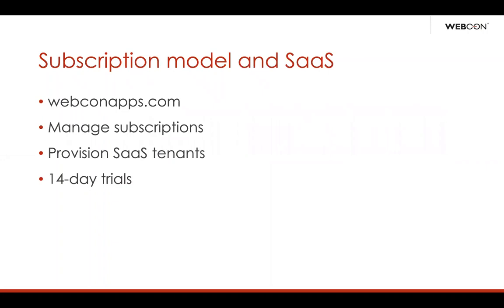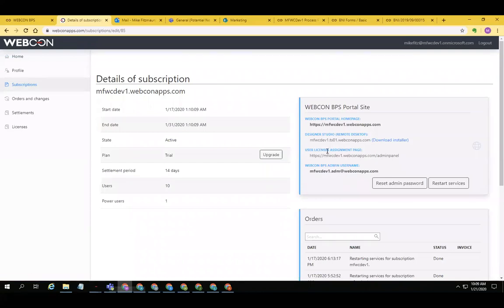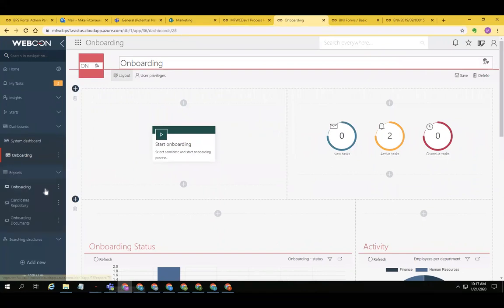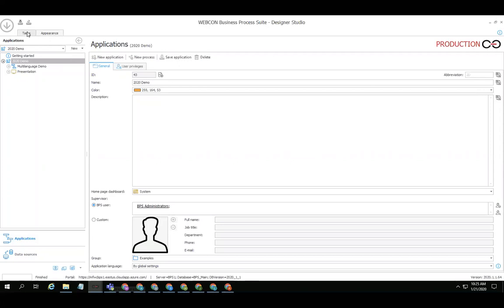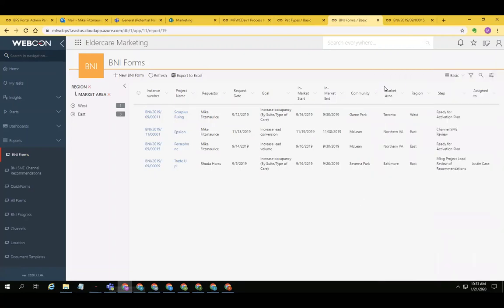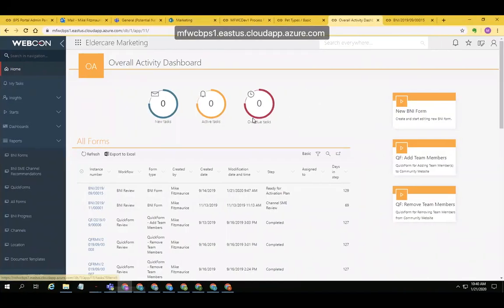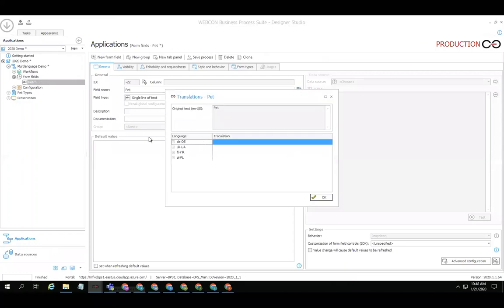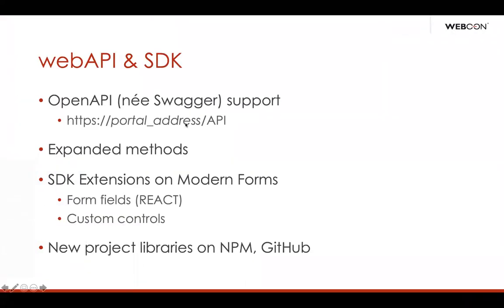NEW RELEASE | WEBCON BPS 2020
We are excited to present to you the brand new version of our business process automation platform! With our 20/20 vision for your workflows, we introduce WEBCON BPS 2020 – faster, even more intuitive & powerful tool that will take your business processes to another level!

When creating WEBCON BPS 2020, we focused on further simplify and streamline the experience of developing and using applications based on the WEBCON BPS platform.

More UI customization options, access to the platform from Microsoft Teams, and the ability to use WEBCON BPS in any language - these are just some of the functionalities that users will appreciate.

Discover the key new features introduced in WEBCON BPS 2020:

- enhanced UX of WEBCON BPS Portal ensures an even greater impact on customizing the Digital Desktop,
- advanced AI allows for creating intelligent processes, capable of automatically detecting anomalies, and indicating non-standard behavior,
- new add-ins for Microsoft Teams & Outlook will take working with the platform to another dimension,
- the ability to modify existing language versions of the system and create entirely new ones,
- introduction of the SOLR Search Index database as a data source for application reports,
- the ability to use business rules in the form rules, which allows for expanding the operational logic of forms,
- WEBCON BPS 2020 is now available in the multi-tenant SaaS model.

See the full list of new features and changes in this version’s release changelog